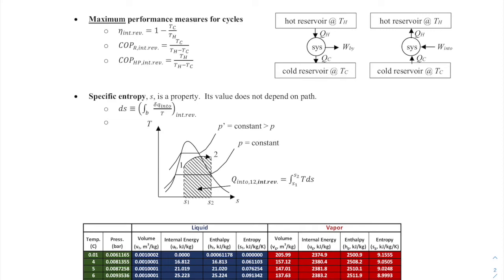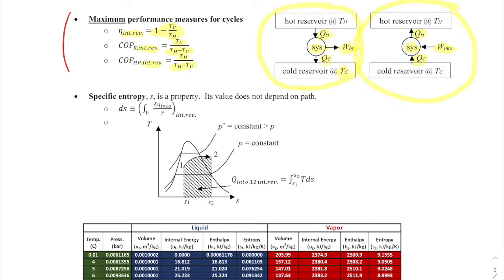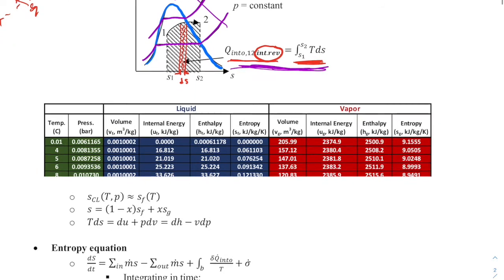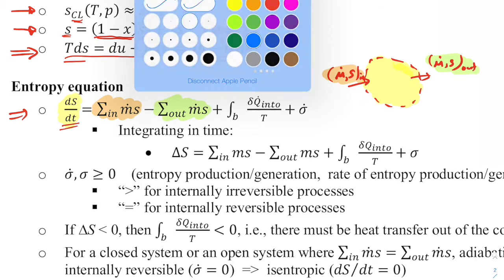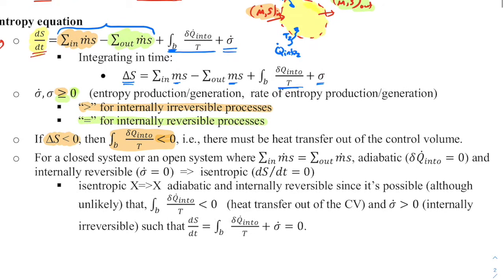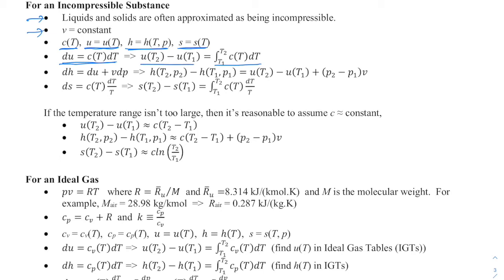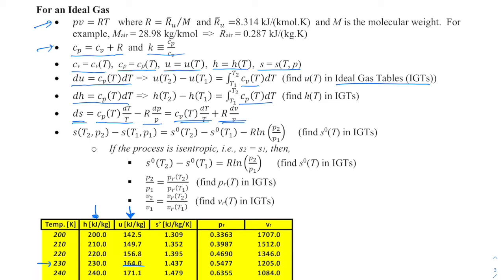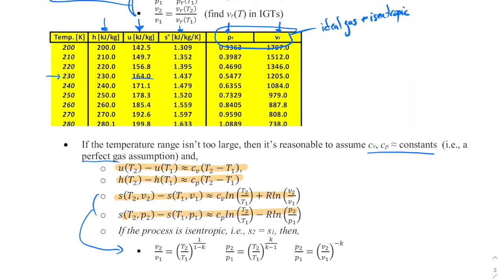Thermodynamics I - Entropy Review